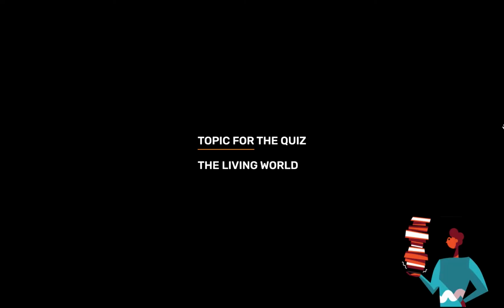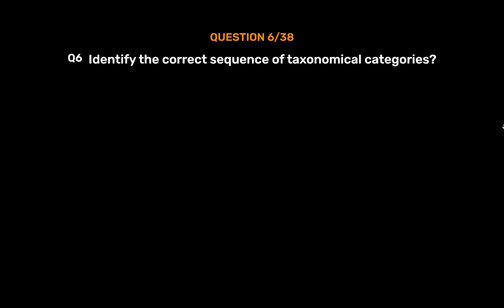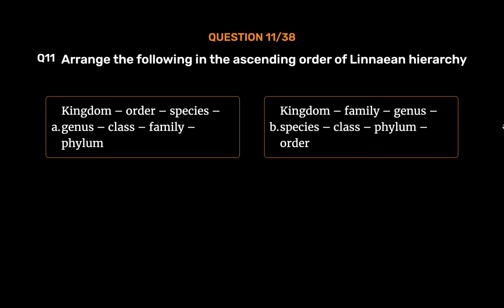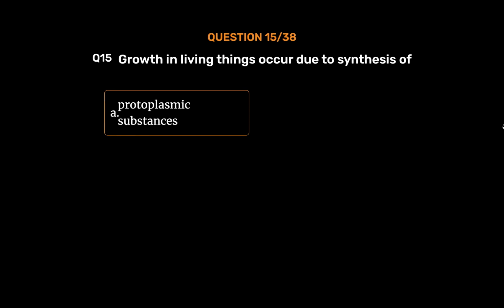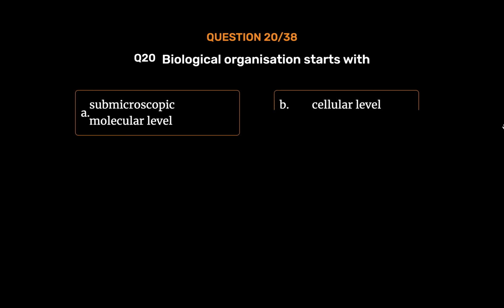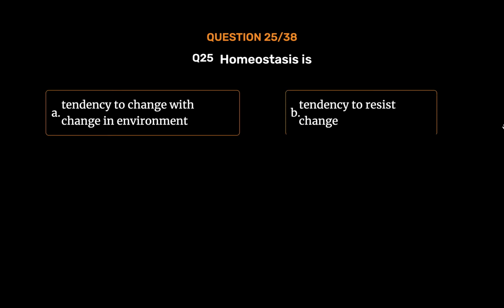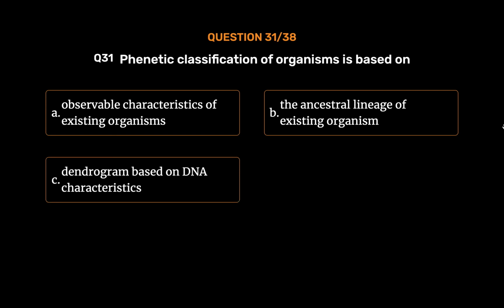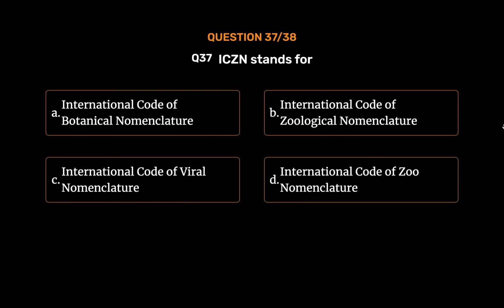The Living World | NEET | MCQs | Biology Chapter wise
Do you know? A group of plants and animals with similar traits of any rank is Taxon

Learn more by watching our videos and for more knowledge, access our ebooks by visiting
And, experience, The Joy of Learning!

Wonderslate is here to redefine the learning experience. Our Wonderslate eBooks come with reading materials, audiobooks, videos, interactive quizzes, highlighting, and analytics to assist in the learning process.

1. NEET+ Biology Chapterwise – Topicwise Solved Papers [2021 – 2005]

2. NEET+ Chemistry Chapterwise – Topicwise Solved Papers [2021 – 2005]

3. NEET+ Physics Chapterwise – Topicwise Solved Papers [2021 – 2005]

4. 14 Years Solved Papers NEET 2022